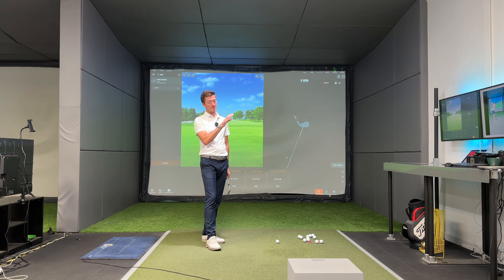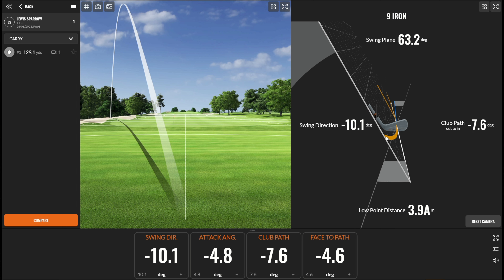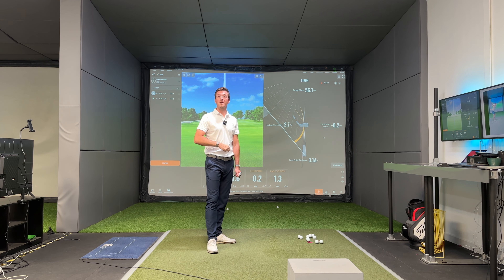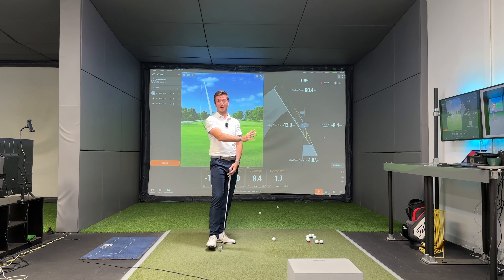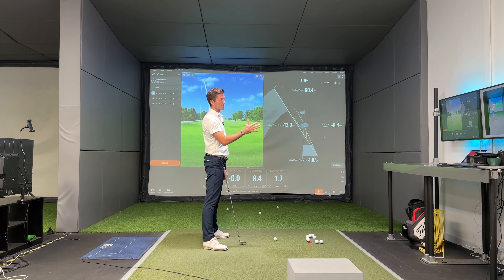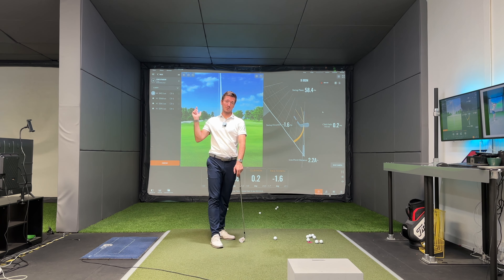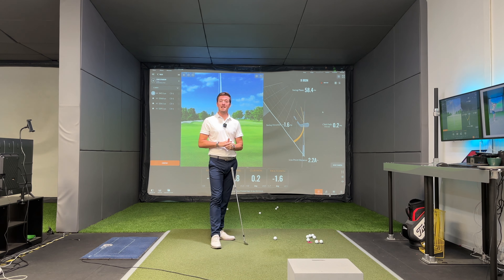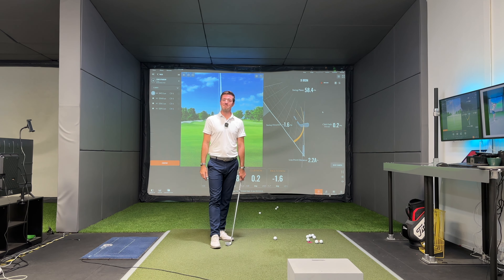Backswing Rotation - Why Is It So Important?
Welcome to another video everyone - in this one we discuss the important to making a proper rotation into your backswing and why your focus might be better spending on backswing rotation rather than follow through rotation! It's time to balance the circle...